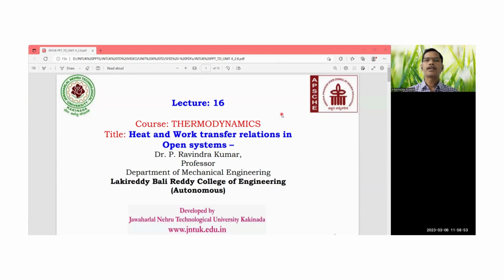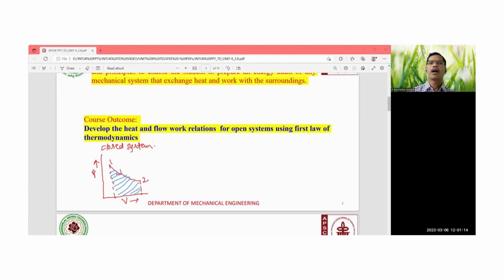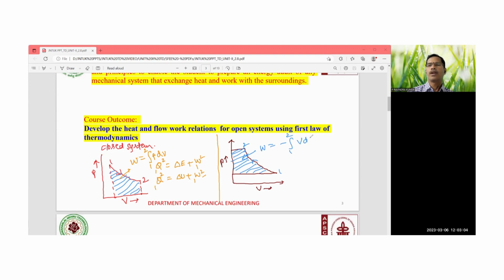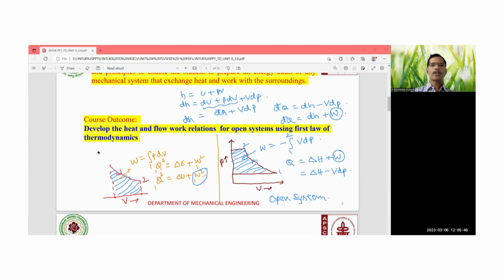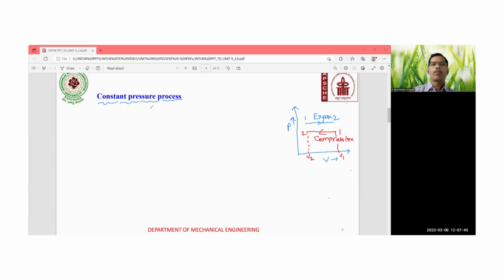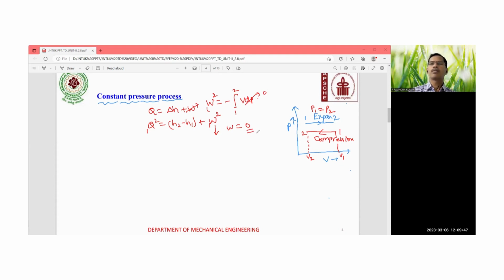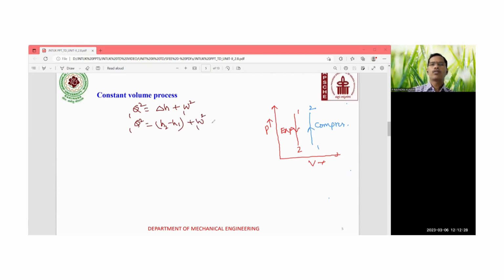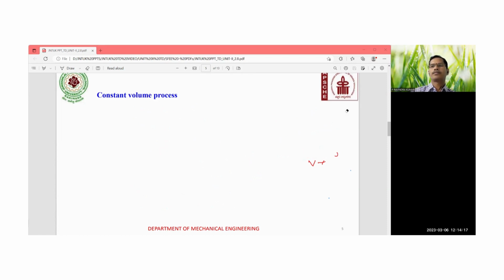Determination of heat and work interactions in constant volume, pressure for open systems